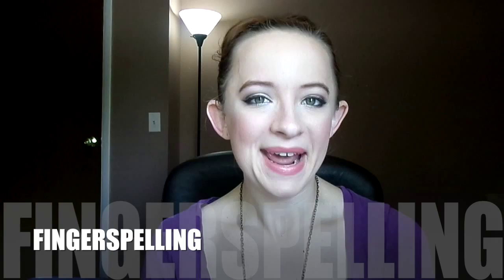Interpreter Tips #3: Fingerspelling